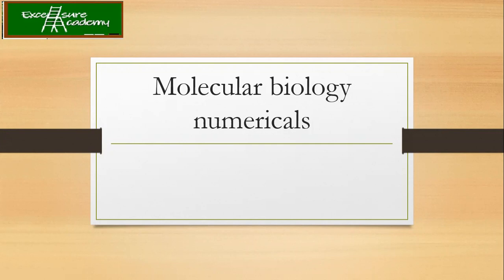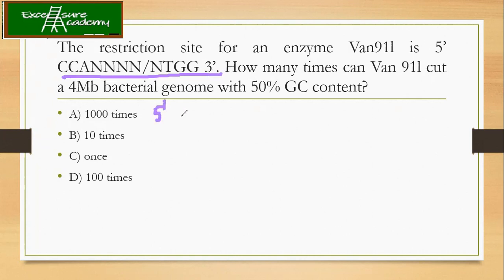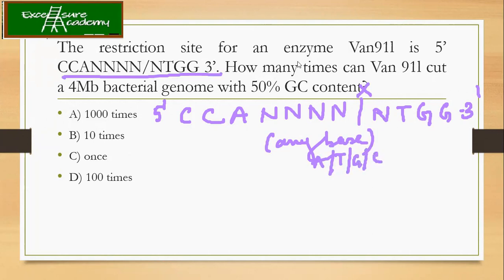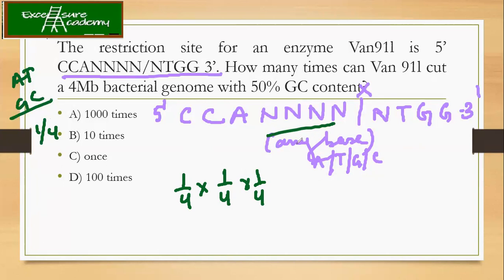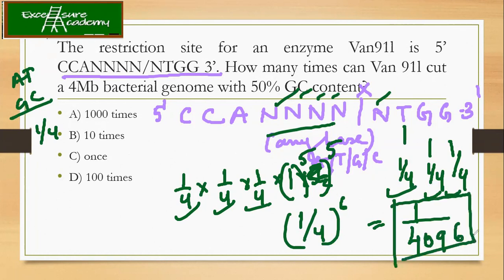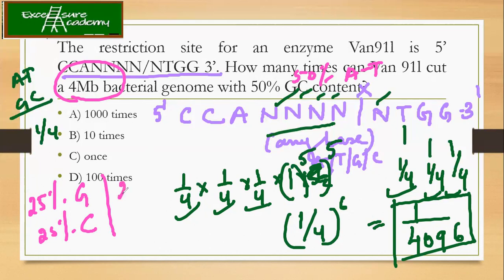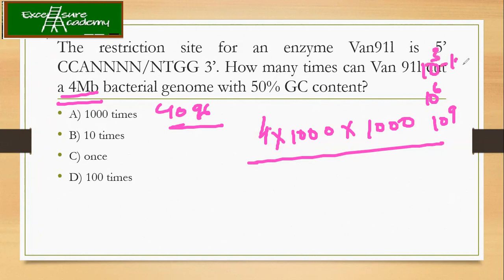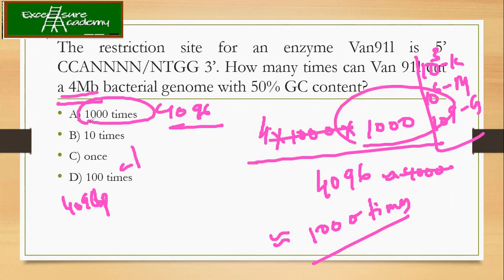Restriction site Problems Molecular biology numerical